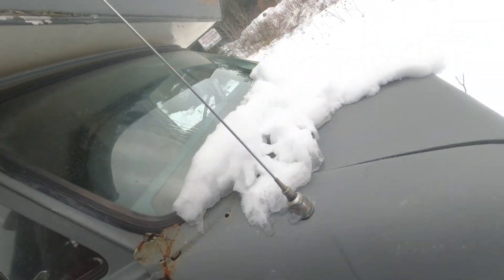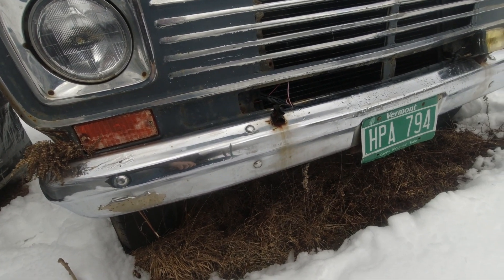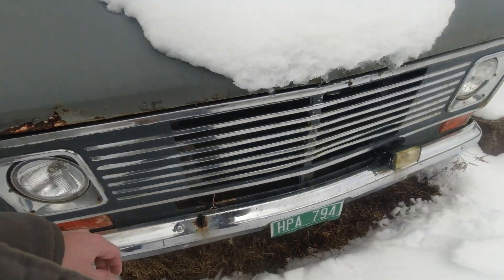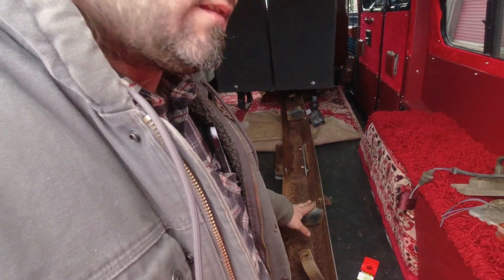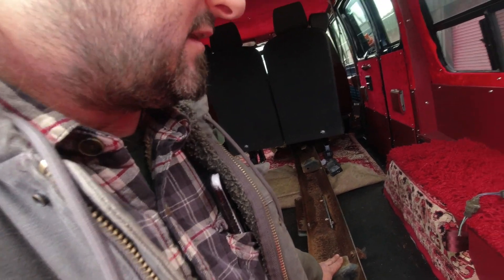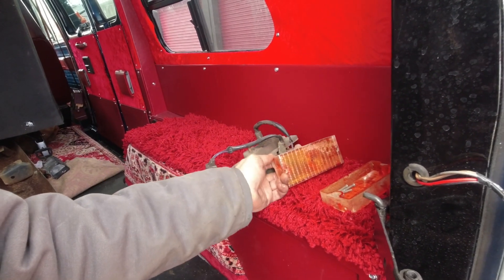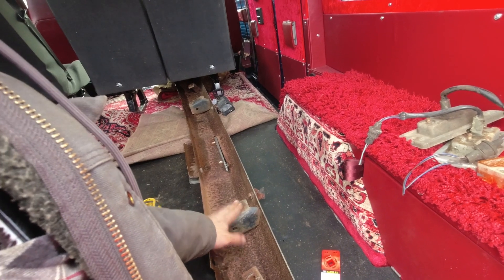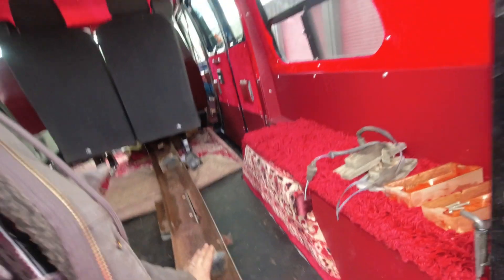Another roadtrip looking for parts for the Shorty Van